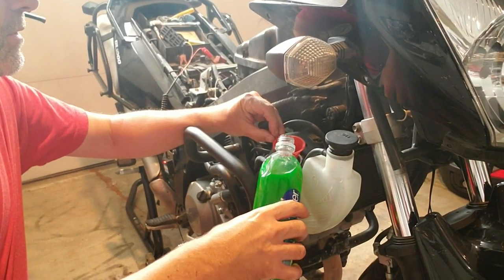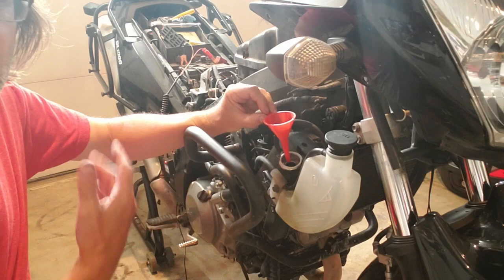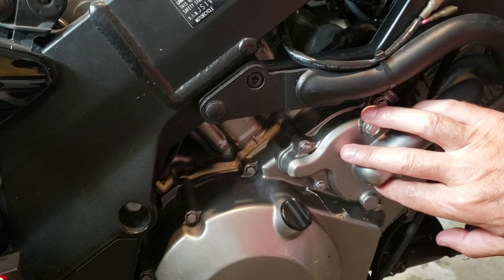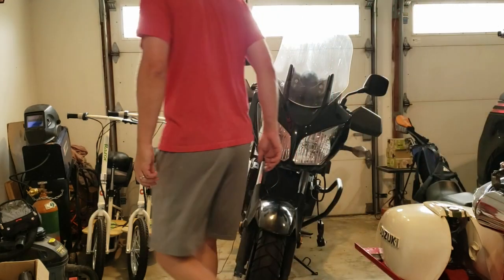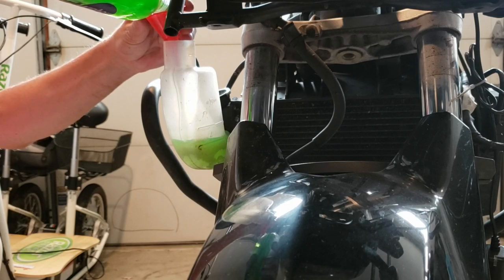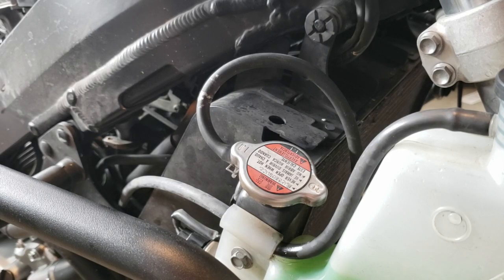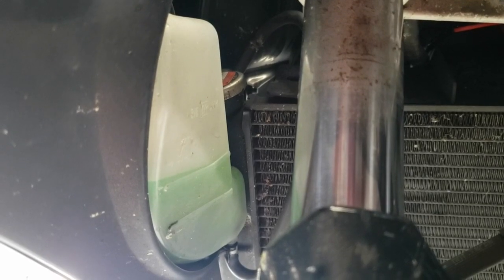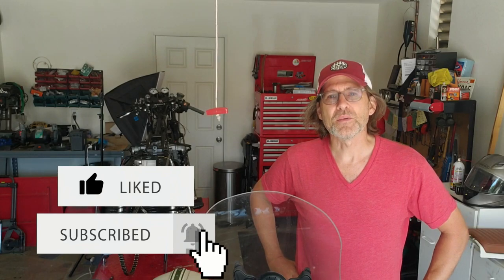Mixing Coolant / Antifreeze and Filling Motorcycle Cooling System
Water cooled motorcycles require times when fresh coolant/antifreeze needs to be replaced. In this video I show how to mix antifreeze, detail which kinds of mix water are recommended and show how to fill your motorycle's cooling system and remove air bubbles.